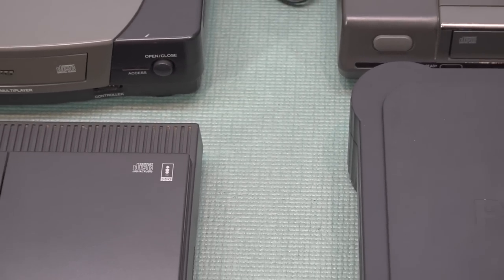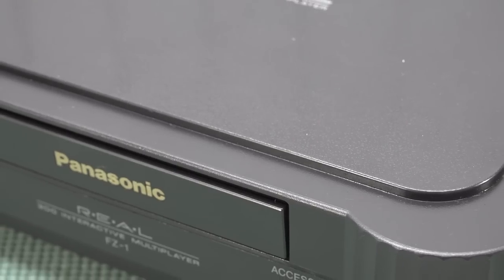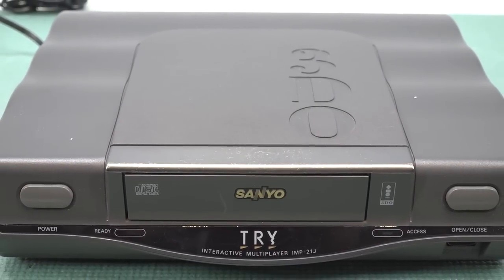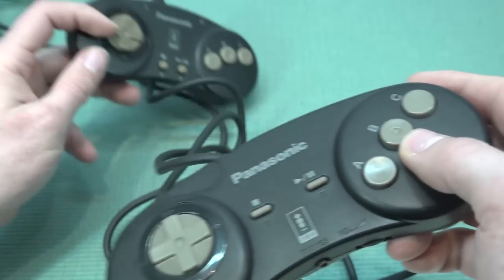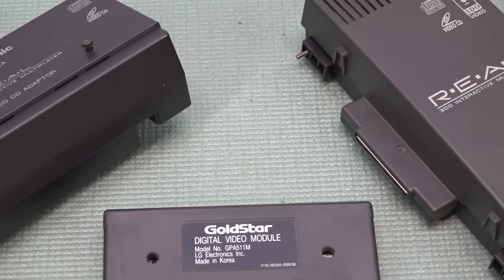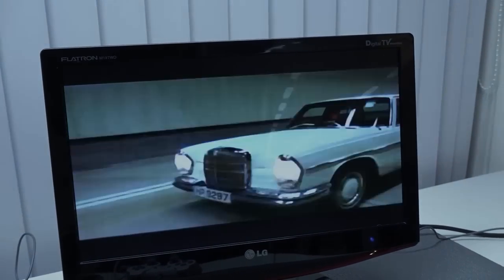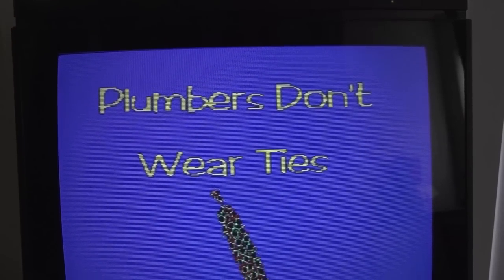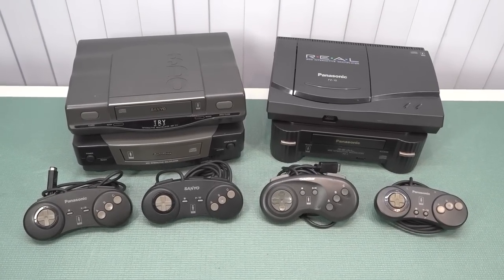Ultimate Retro Gaming Power With Panasonic 3DO in 2023 ! 😲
Panasonic 3DO a real hidden gem for hardware & retro video game collectors. Ultimate power of was this an Ultimate Fail in 2023 .. let's talk about it !

Naughty Skipping: 0:00
Introduction Chit Chat: 1:19
Different Model Consoles: 1:46
FZ-1 JAP Game Console: 2:12
FZ-10 Game Console: 3:58
Gold Star Game Console: 5:03
3DO Sanya Japan Exclusive: 5:39
Controller Models: 6:42
Memory Unit: 10:50
VCD Addon: 11:55
ODE Ultimate 3DO Upgrade: 14:38
Video Games (Incl. Gameplay) 15:57
Best Game Outro Ever ! 17:52
Worst Game Ever Made ! 18:55
Street Fighter 2 Time ! 19:23
Conclusion: 20:19